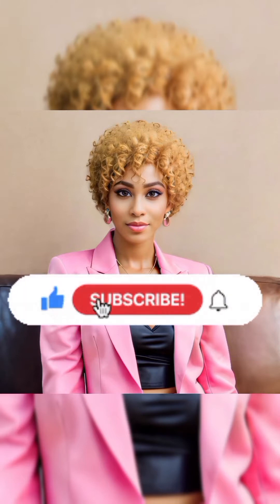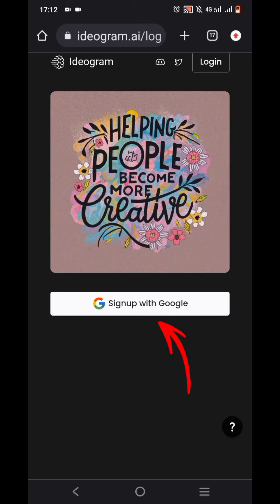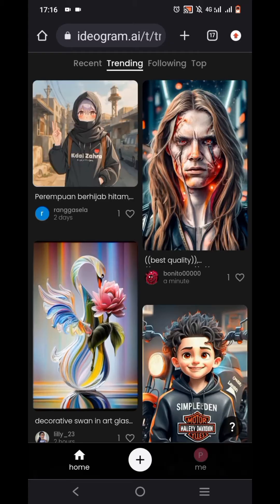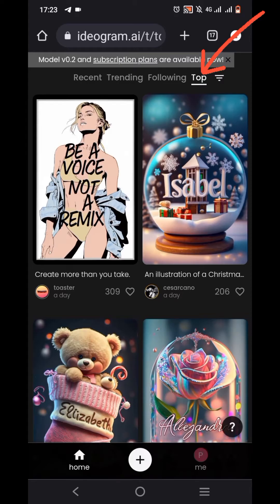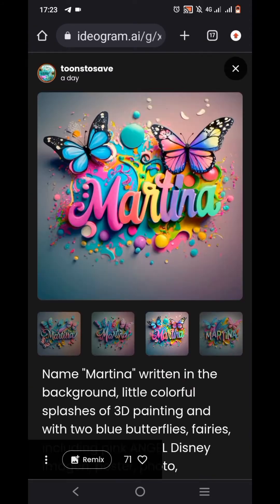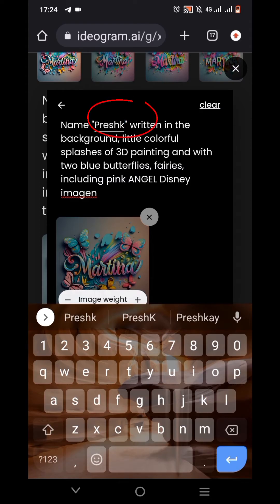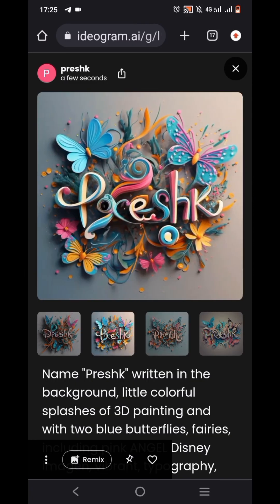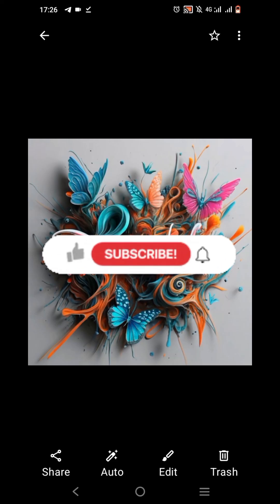How to generate trendy Ai name art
Here's a well detailed video on how to generate the trendy Ai name art with just your smartphone.

ideogram.ai

Xoxo